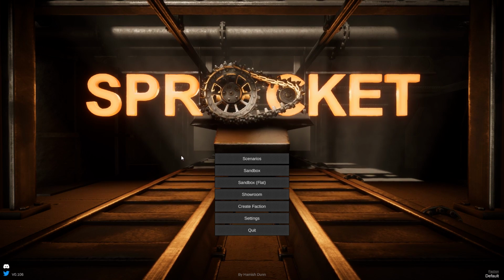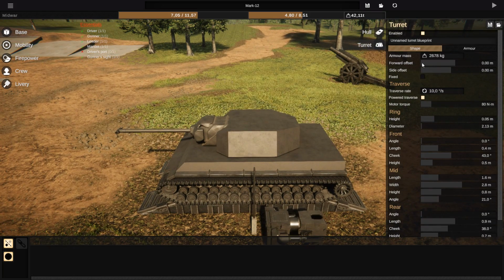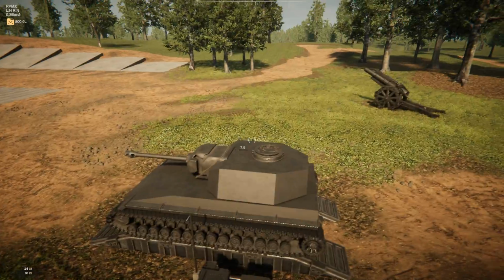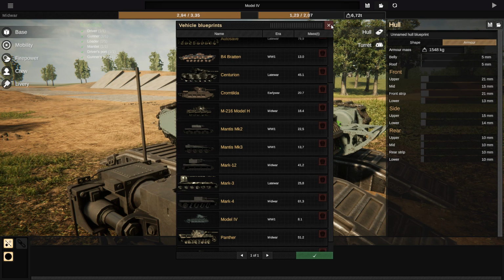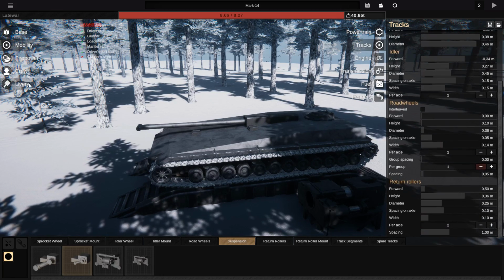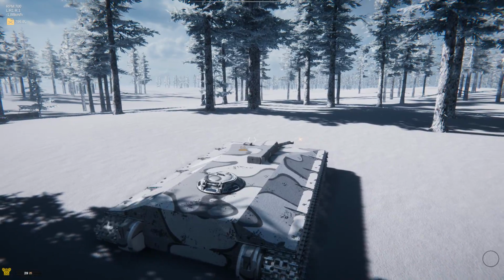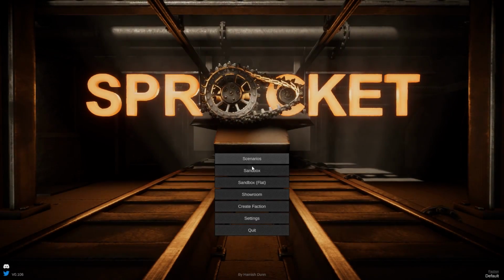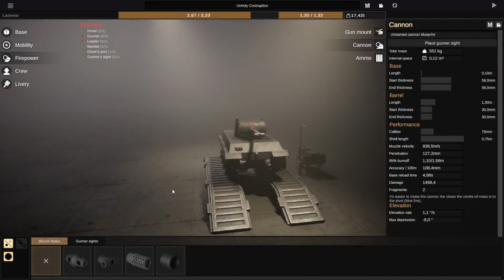Sprocket - Design The Ultimate Tank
In Sprocket you get to fully design your own tank. I've not had this much fun with a game in a long time!

0:00 Intro/What is Sprocket?
1:00 Designing your tank
6:37 Firepower
12:00 Testdrive
15:32 Showcasing various tanks
18:40 Scenarios
19:00 Taiga scenario
34:35 Centurion
38:20 The Cromtilda
39:35 Other designs I've created

The key to the game was kindly provided by the developer.

▪️ Major General Okilan Empire

▪️ Colonel Brendryen
▪️ Colonel Westover
▪️ Colonel Dotts
▪️ Colonel Gosrith
▪️ Colonel Lord_Daniel_DE

▪️ Lt Col Talisman

▪️ Major Rule303
▪️ Major 4nge1us
▪️ Major Aura
▪️ Major BeerDrinker
▪️ Major Titus
▪️ Major Casey H
▪️ Major Chung
▪️ Major JFHeasy
▪️ Major Duck
▪️ Major Brown
▪️ Major Gray
▪️ Major Osperey28
▪️ Major NorCalRoach

▪️ Captain Dave
▪️ Captain Siegert
▪️ Captain Fuentes
▪️ Captain Martinez
▪️ Captain K G
▪️ Captain Braugh
▪️ Captain Bremner
▪️ Captain Lund
▪️ Captain Madison
▪️ Captain Maverick
▪️ Captain Moore
▪️ Captain Karuppiah
▪️ Captain Wolf O' Wales
▪️ Captain Stanec
▪️ Captain Lund

❓ FAQ
▪️ PC specs:

Yes

Very rarely.